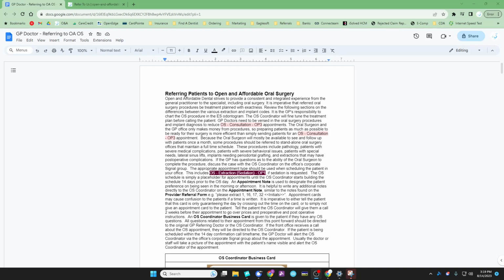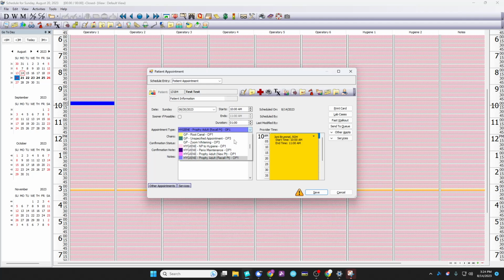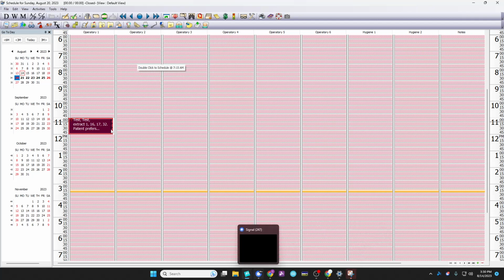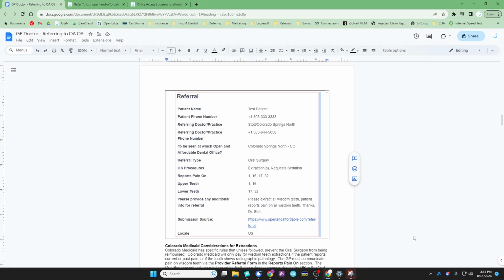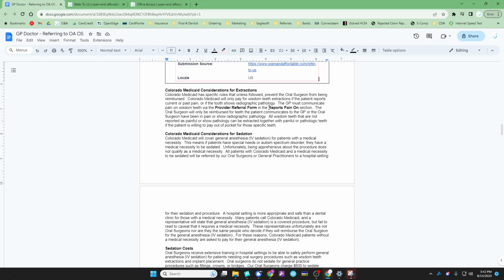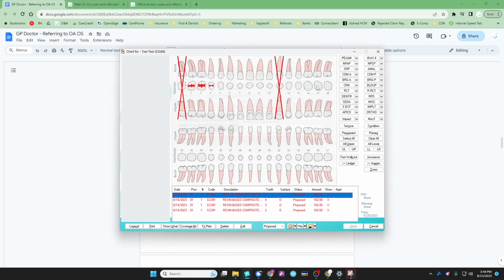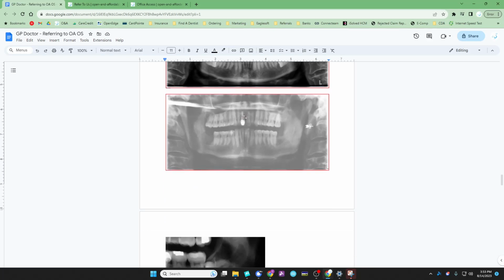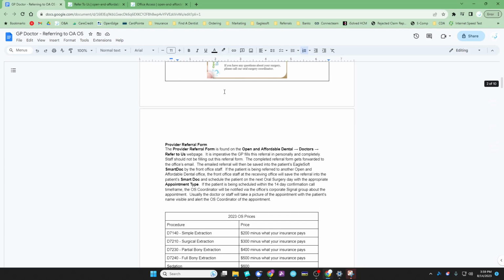GP Doctors - Referring Patients to Open and Affordable Oral Surgery